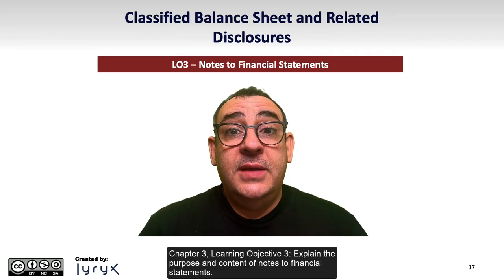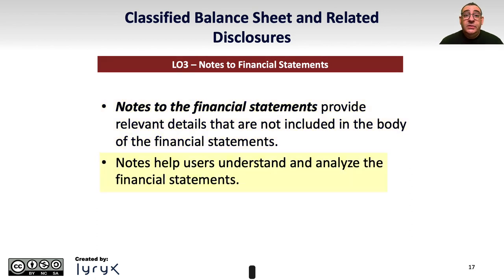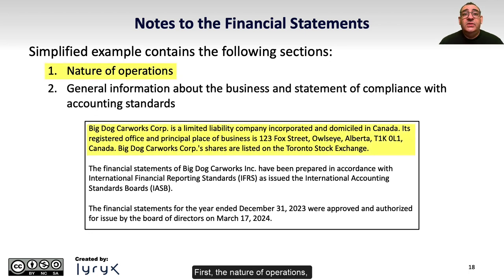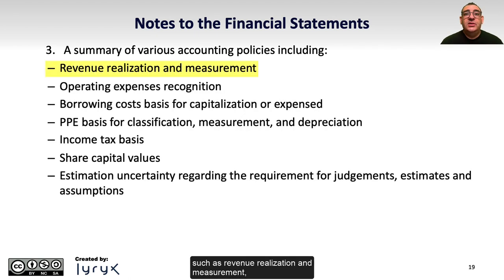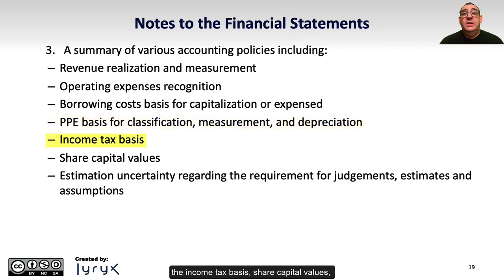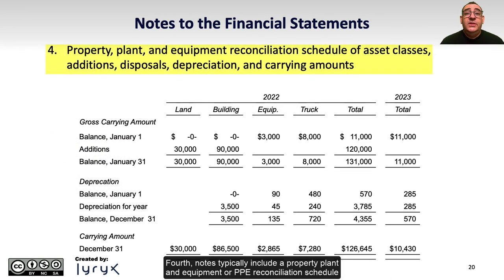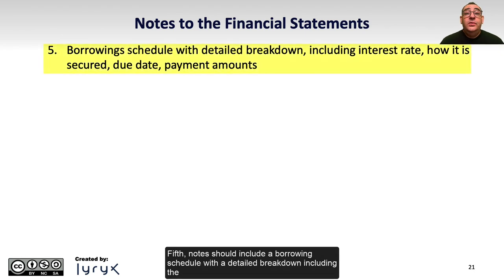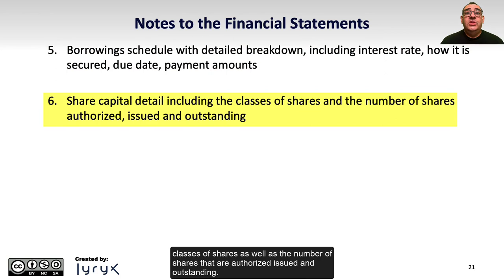Learning Objective 4.3: Notes to Financial Statements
Chapter 4: The Classified Balance Sheet and Related Disclosures
Learning Objective 3: Explain the purpose and content of notes to financial statements.